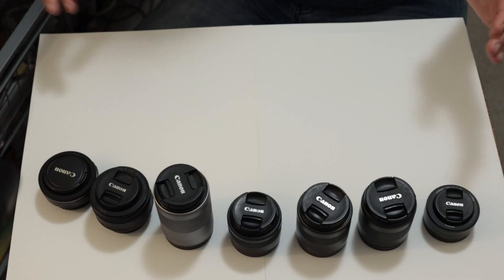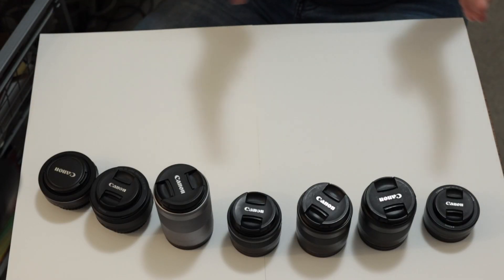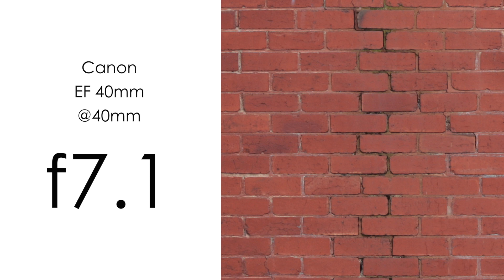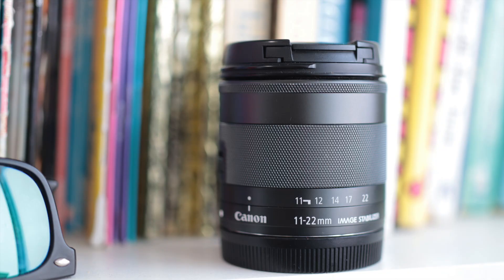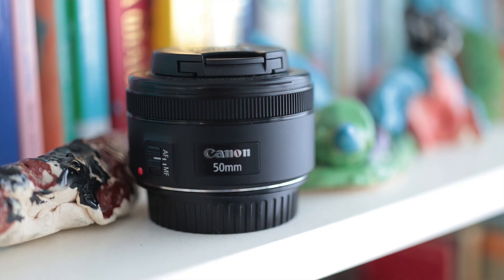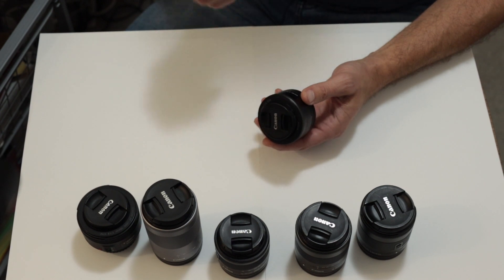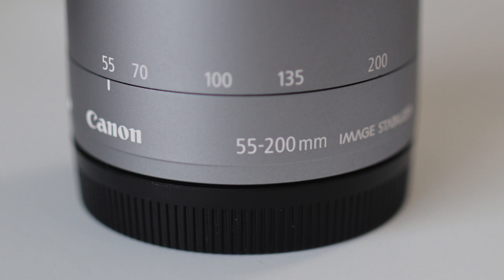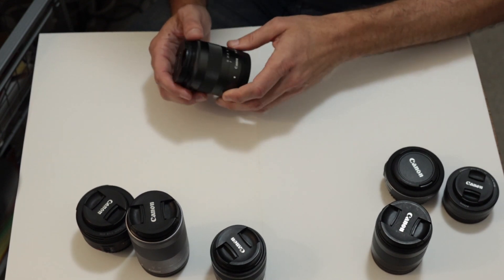Canon M6 Mark II - Lens Sharpness Test | 11-22mm, 15-45mm,18-55mm, 55-200mm, 22mm, 32mm, 40mm, 50mm!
Canon M6 Mark II - Lens Sharpness Test.

I tested the EF-M 11-22mm, EF-M 15-45mm, EF-M 18-55mm, EF-M 55-200mm, EF-M 22mm, EF-M 32mm, EF 40mm, and the EF 50mm.  Some of the results were a real surprise, both positive and negative.

Link to EF to EF-M Lens Adapter

CAMERAS -
Best Canon 32.5 Megapixel 4k Camera
Best Canon Starter Camera

LENSES -
Best Cinematic and low light VLOG lens
Best Stabilised VLOG Lens
Best Budget VLOG, Astro, landscape, Real Estate Lens
Best Cinematic and low light Prime Lens
Best all around video Lens (buy used, cheap!) -

AUDIO -
Best Budget on camera microphone
Best Budget “on body" recorder for lapel mic (and get this mic
Best Mic and audio recorder (all in one!)

LIGHTING -
Best Budget Lighting for Youtube
Same but with 3rd overhead light